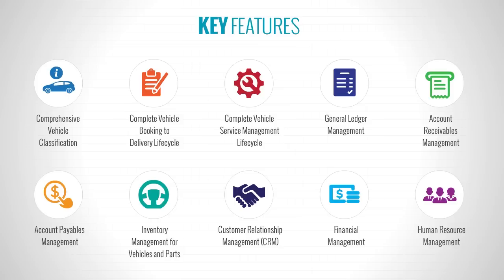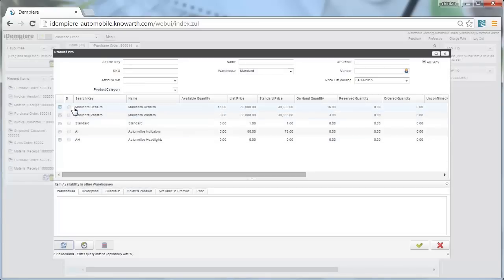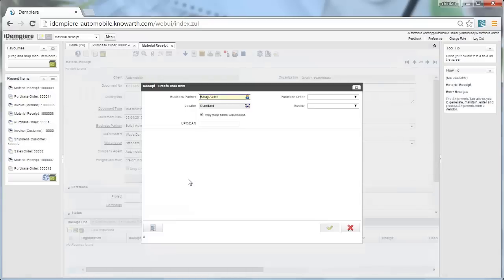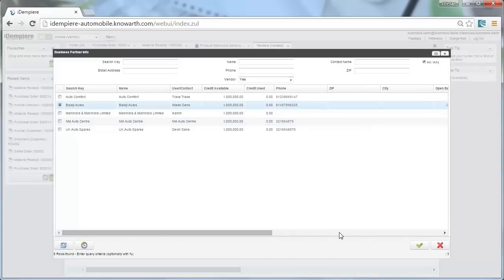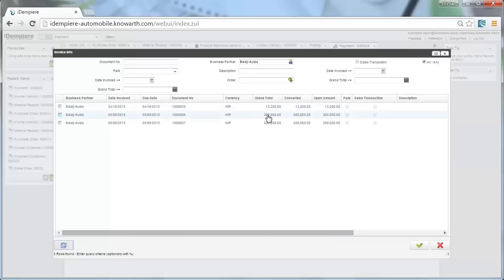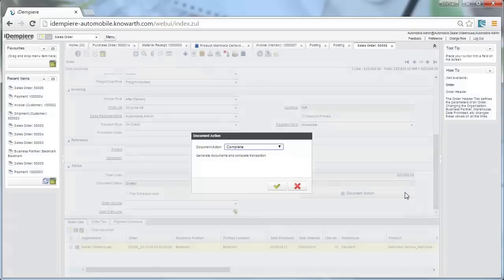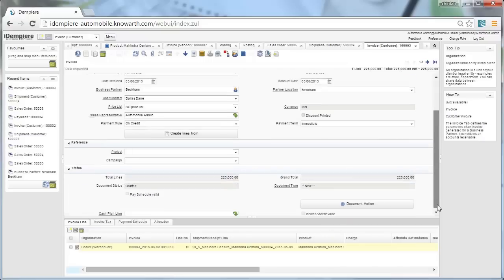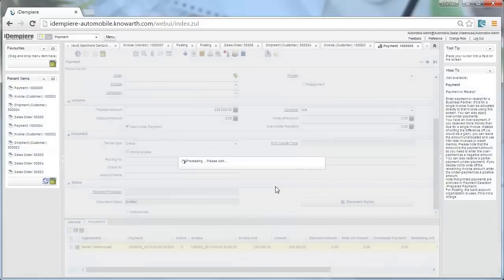ERP Solution for Automobile Dealers & Service Stations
Comprehensive enterprise resource planning solution for Automobile Dealers and service stations using iDempiere

Get The Best ERP Consultancy,Implementation